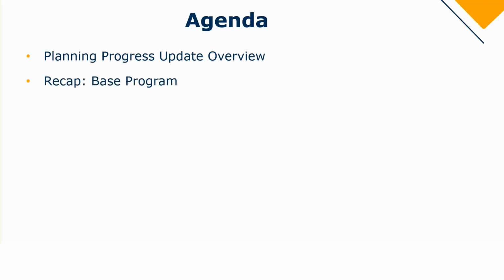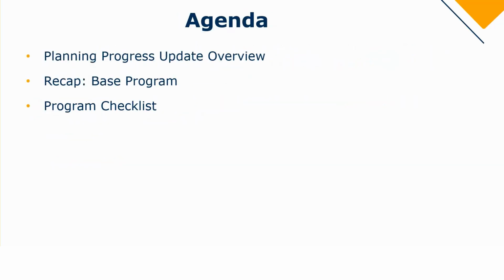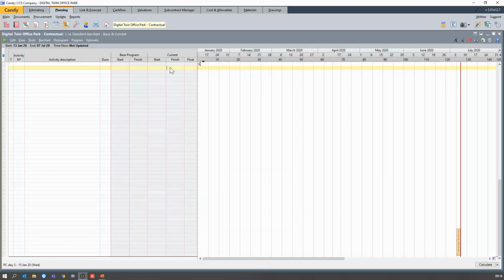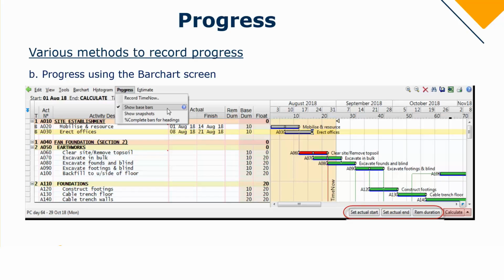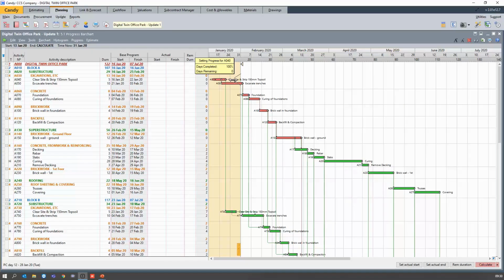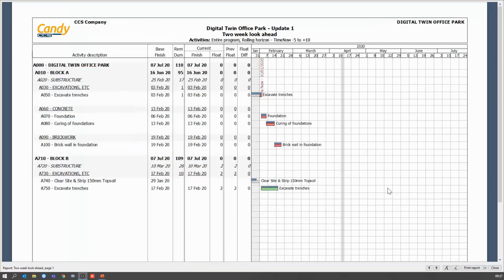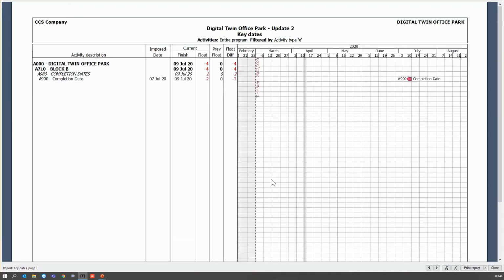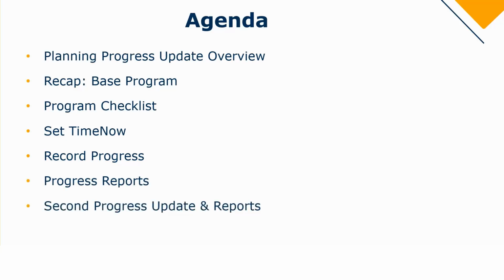Planning Progress Update & Analysis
The Planning Progress Update Analyses webinar includes the following topics:
● Planning Progress Update Overview
● Recap on Base Program
● Program Checklist
● Set Time Now
● Record Progress
● Progress Reports
● Second Progress Update & Reports
● Progress Analysis & Reports